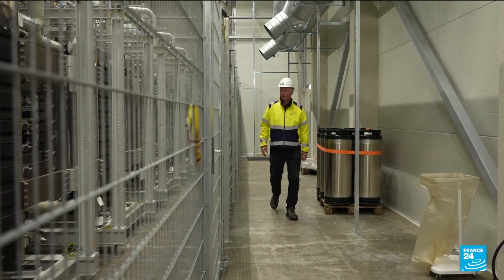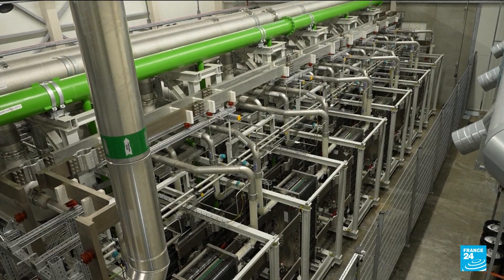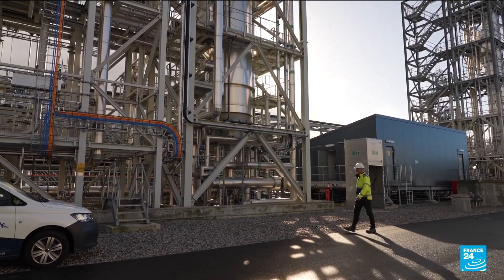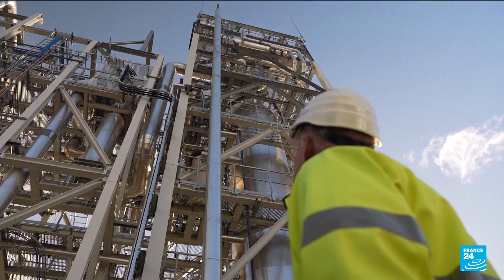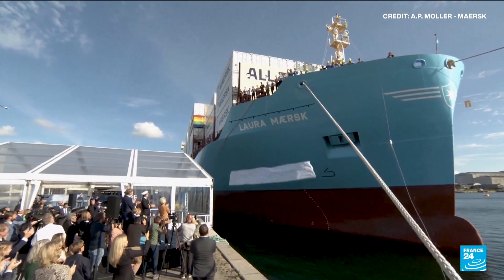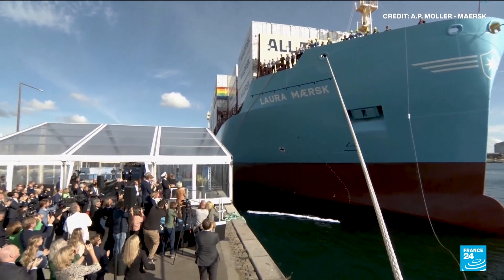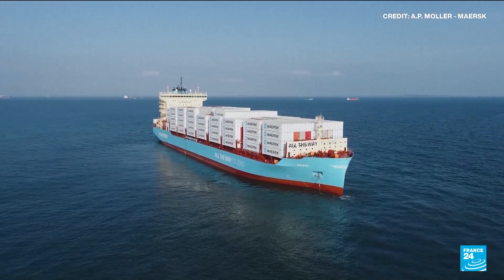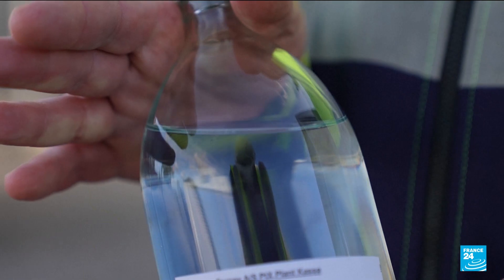Denmark leads the way with first large-scale e-methanol production • FRANCE 24 English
With COP30 kicking off on Monday, world leaders are set to discuss new strategies to reduce greenhouse gas emissions - with a particular focus on the shipping industry. One potential solution is e-methanol, now being produced on a large scale for the first time in Denmark. Gabrielle Nadler has the story.